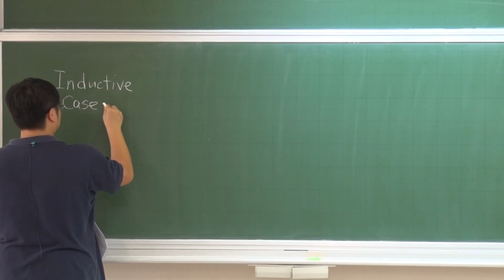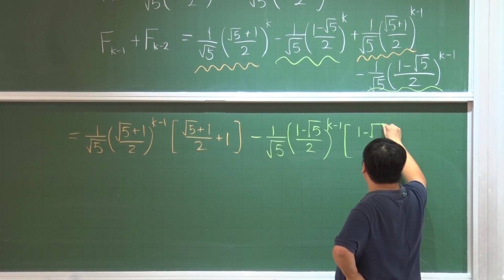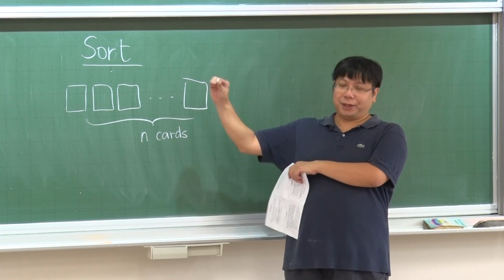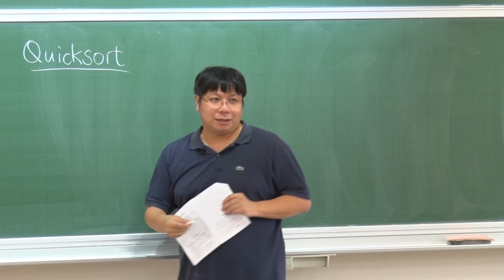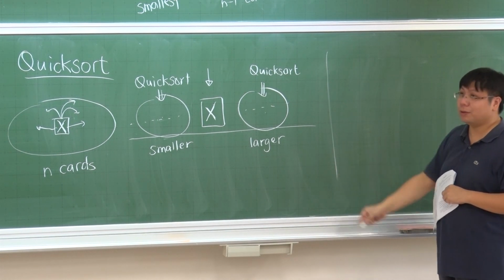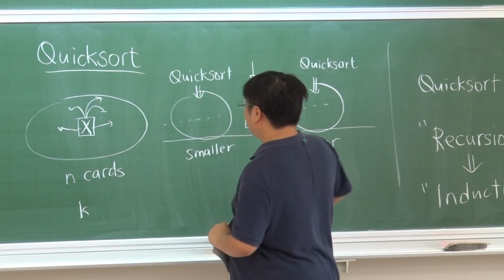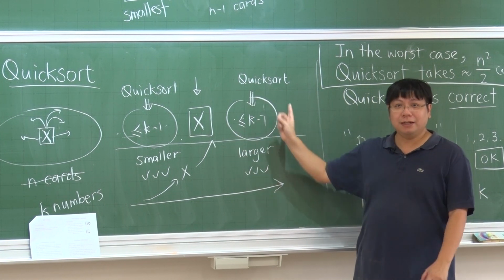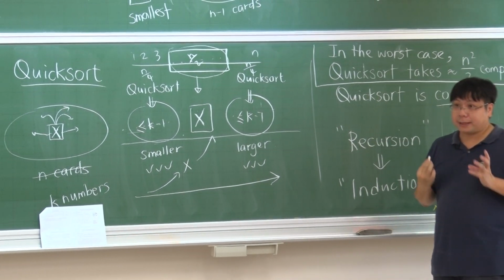10410韓永楷教授離散數學_第12D講 TA time&Strong Induction